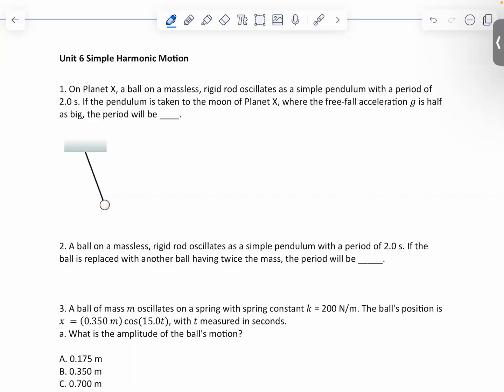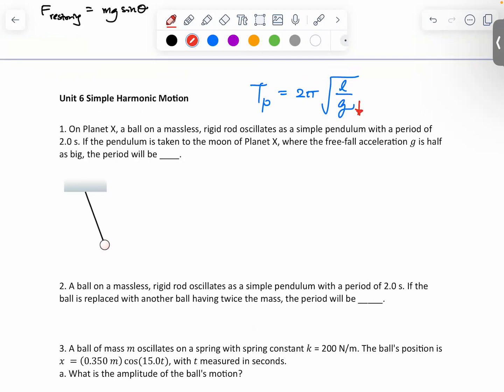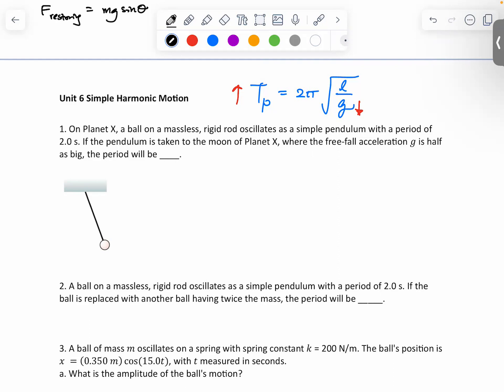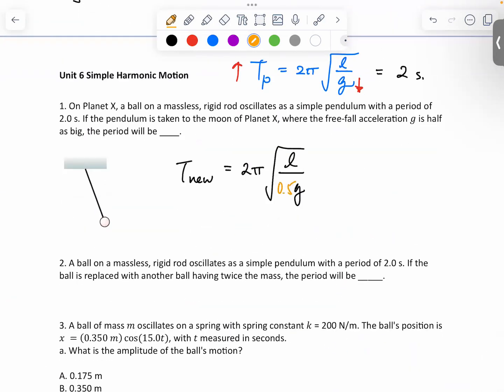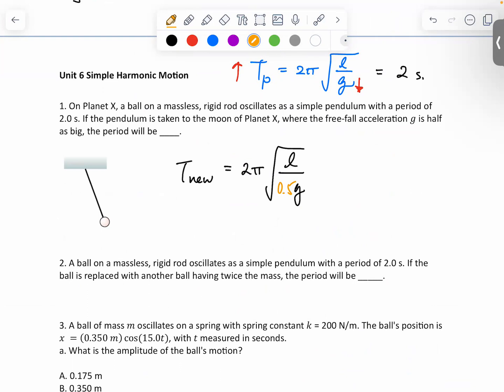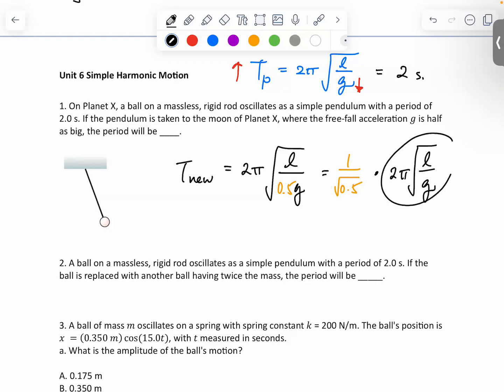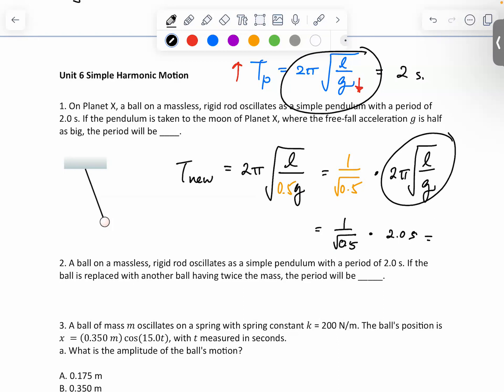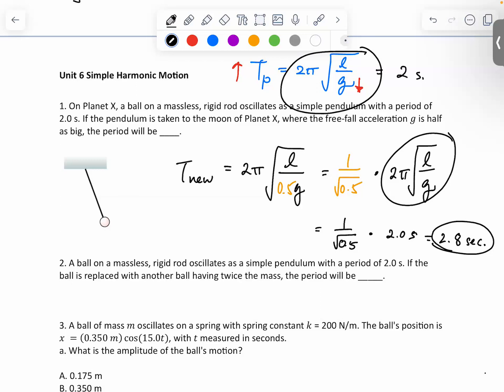[AP-PHY] Simple Harmonic Motion: Pendulum (Application)